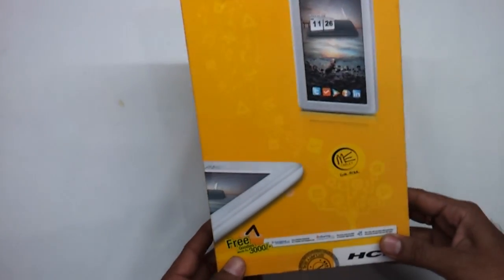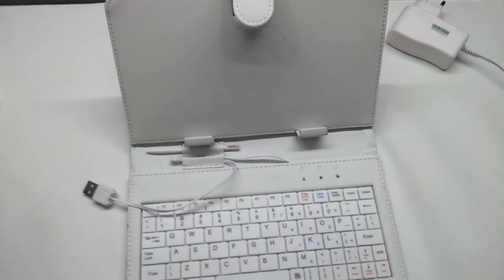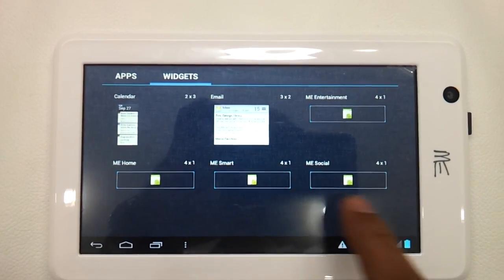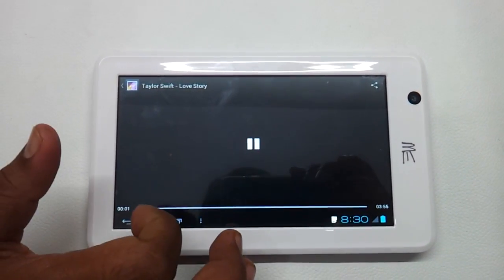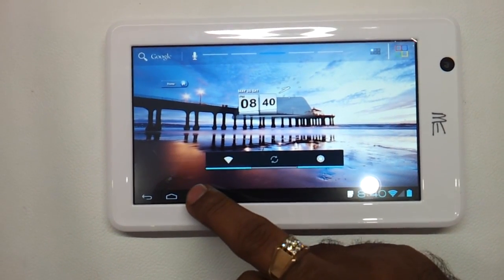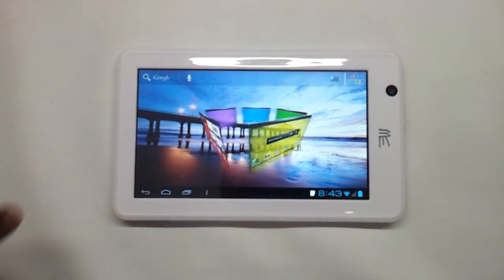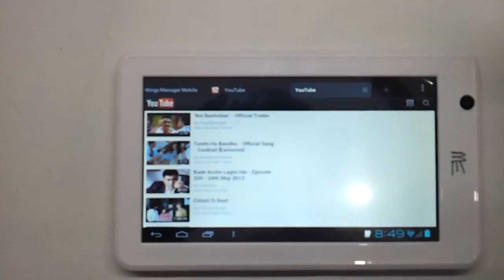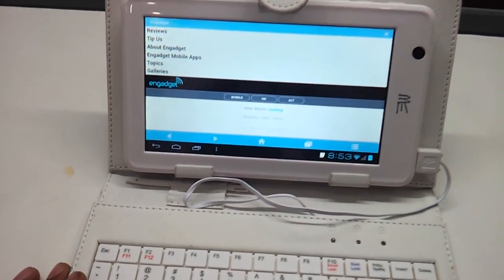hcl tablet me U1 full video review unboxing in hd india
In this video we review the latest HCL U1 tablet. The tablet has a Arm cortex 1Ghz processor,512Mb DDR3 ram,4Gb Nand internal memory,expandable storage upto 32Gb,Ice cream sandwich 4.0.3 android OS,USB 2.0 port for connecting pendrives,3G stick,CDMA sticks and lot of USB devices. it does not have HDMI,Bluetooth,GPS..;-(...
It does have Wifi,VGA front facing 0.3MP camera,multitouch capacitve display which plays 1080P videos like a charm. It is priced at 9500/- in india. We can install google play/android market externally on this tablet although it comes without it out of the box.